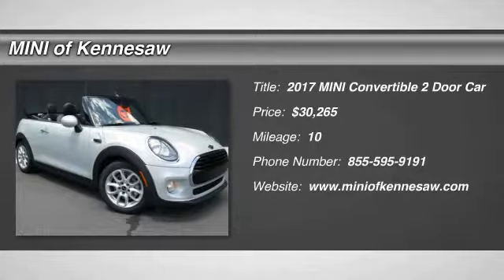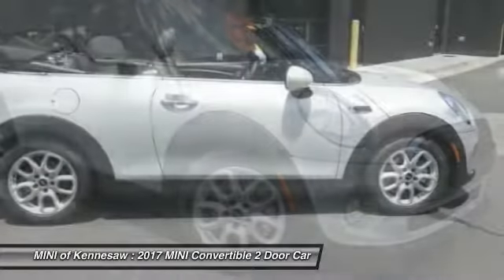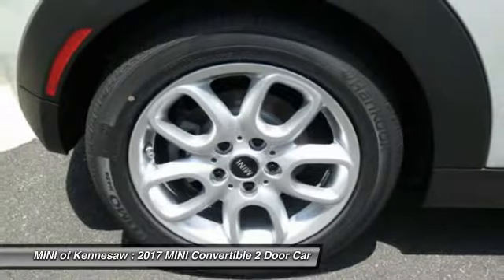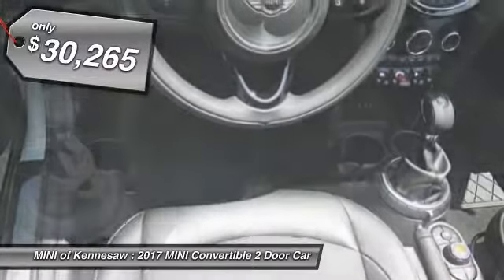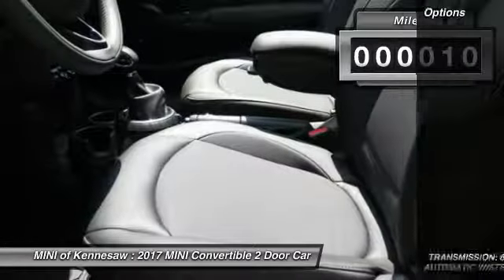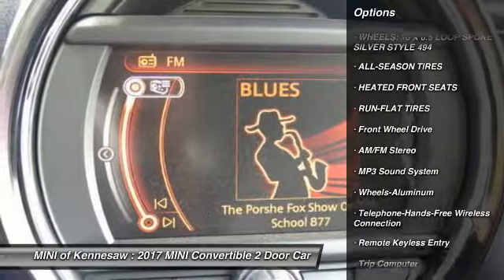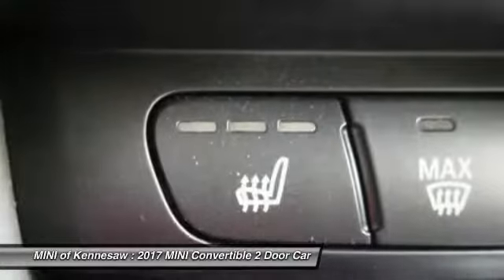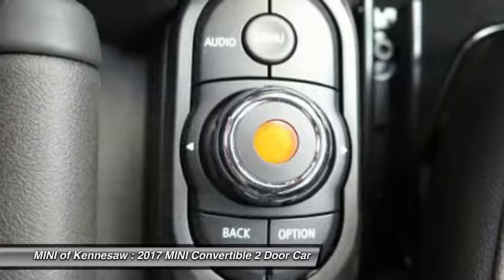2017 MINI Convertible Kennesaw GA M8419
2017 MINI Convertible Cooper - $30265

Don't miss this 2017 MINI Convertible. It's equipped with great features. You'll want to take this 2 door car home. Make a great choice today.